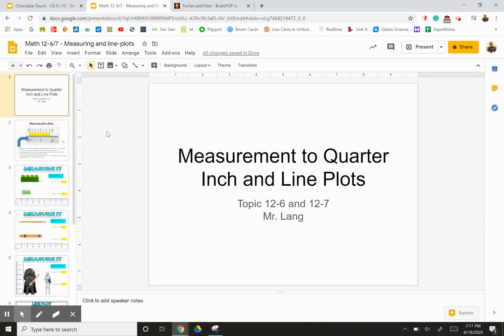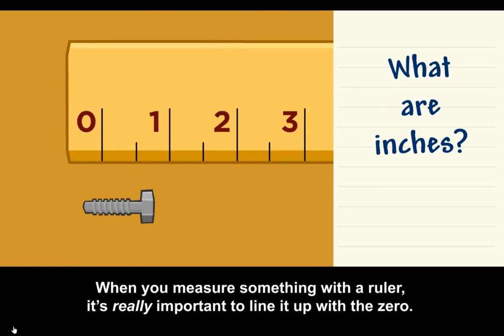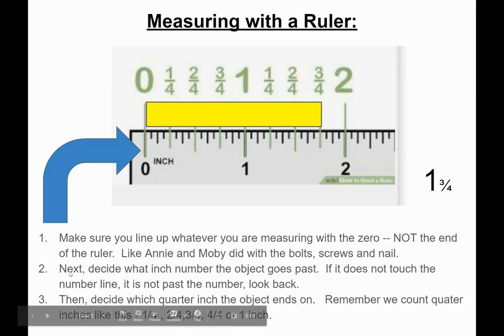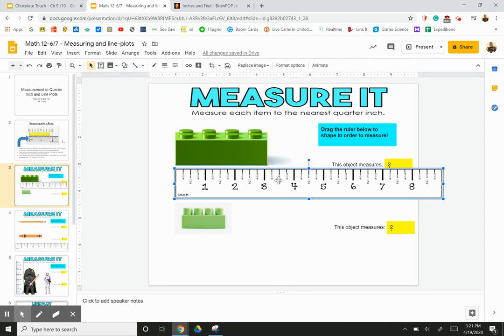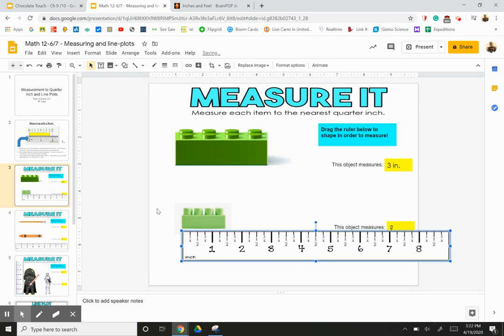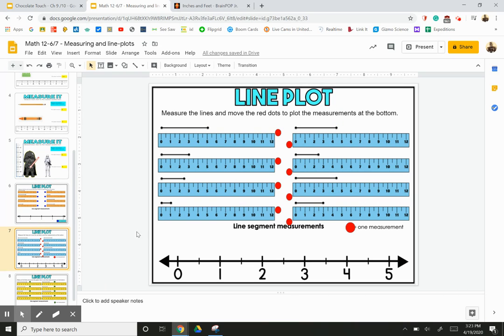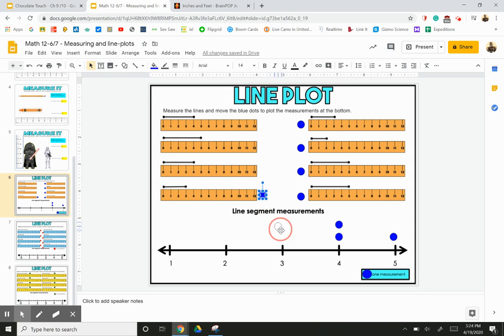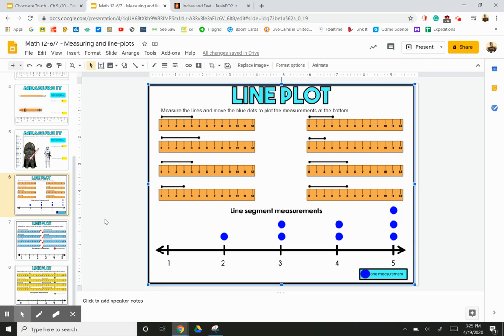12-6/7 - Measurement and Line Plots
Math 12-6/7 Review -- Measurement and Line Plots